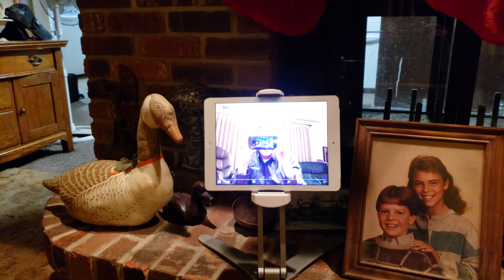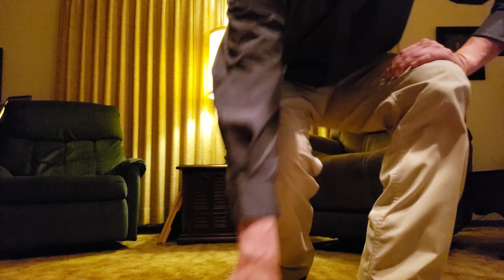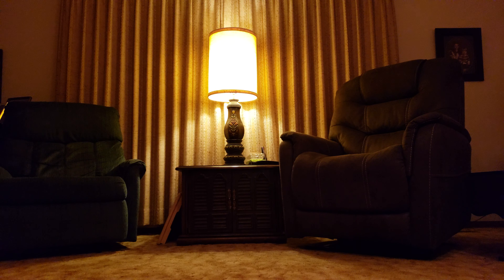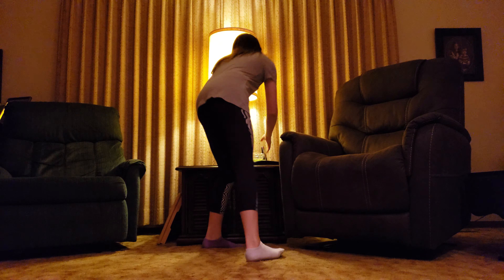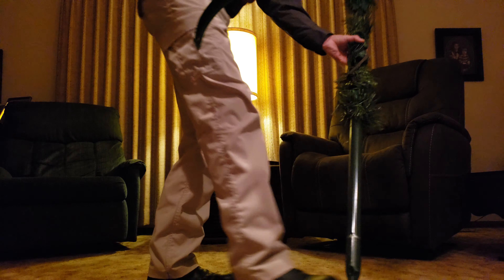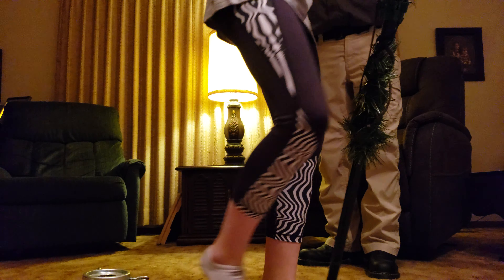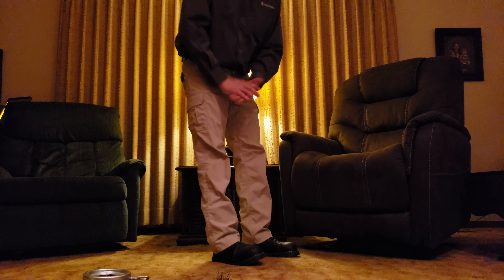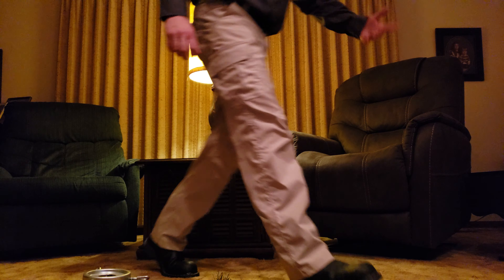Daddy daughter put up Christmas tree a comedy if you watch all the way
Gracie and I want to thank you and know you are important to both of us. We hope you enjoy are videos of every day life and work. Click on the websites below for something great, safe and great. Stay great, be great, keep moving forward.

Plan B. jeffjansen.biz